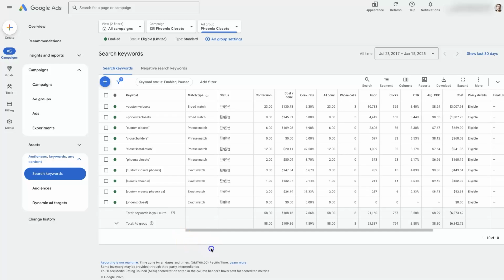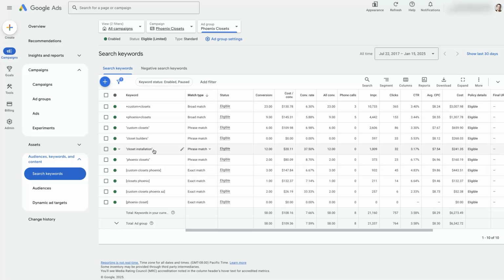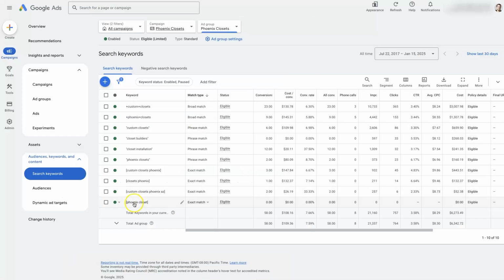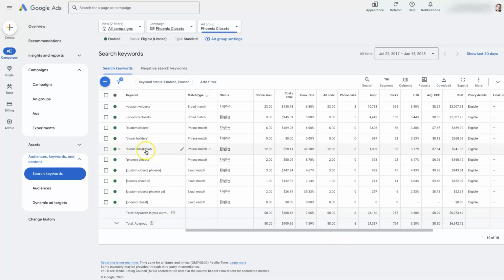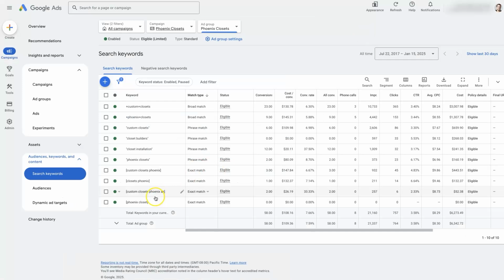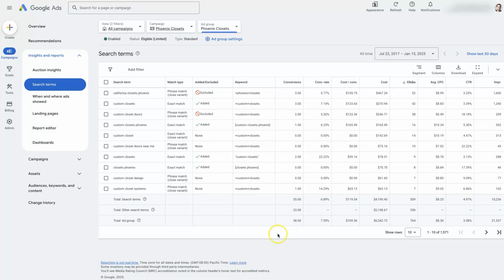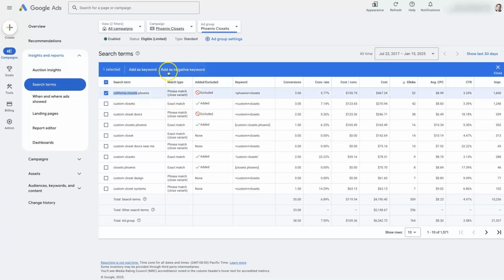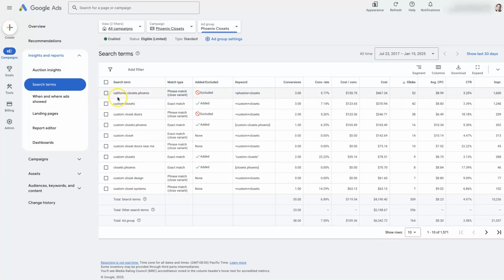Google Ads Exact Match Keywords In 2025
Want to know how to use Google Ads exact match keywords? Watch this video to learn more or reach out for help with Google Ads today ➡️

Ever wished you could fine-tune your Google Ads to hit the bullseye every time? Dive into the world of Google Ads exact match keywords and discover how this powerful tool can deliver precision and performance in your campaigns. Exact match keywords are like a sniper scope for your PPC campaigns. They let you narrowly focus on users who are searching for your specific offerings, minimizing wasted spend on irrelevant clicks. This not only helps in targeting the right audience but also ensures your ad budget stretches further.

In this video, we’ll unravel the mystery of exact match keywords and reveal when and why you might want to implement them in your campaigns. Perfect for advertisers looking for conversions, exact match keywords can significantly enhance your ad relevance by matching your ads with searches that carry the exact keyword term in order, maintaining the meaning of the search intact. Whether you’re a small business or a marketing guru, tapping into this level of specificity can dramatically lift your ad performance.

🚀 We will also discuss the balance you need to achieve—not getting too granular and missing out on potential customers but ensuring your ads penetrate the crowd only to reach those most likely to take action. Additionally, learn how to optimize your bidding strategy to make the most out of exact match keywords without draining your budget.

This episode is jam-packed with strategies to enhance your Google Ads campaigns’ efficiency and effectiveness. By using exact match keywords strategically, you’re aligning your digital marketing strategy with precision tactics that can propel your ads’ reach, relevance, and ROI. If you’re ready to step up your PPC game and target your audience with laser-like accuracy, this is the video you need to watch! 📈

🌟 Don’t forget to check the links below for additional resources and tips on optimizing your Google Ads strategy. Unlock your campaign’s full potential today!